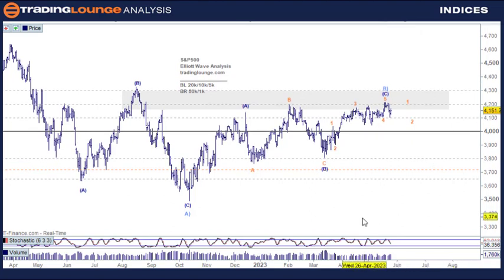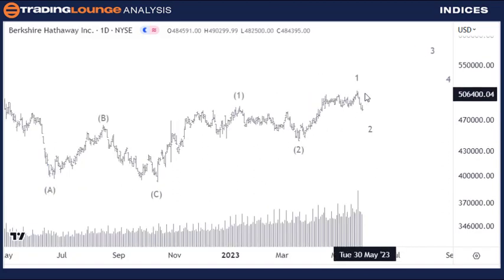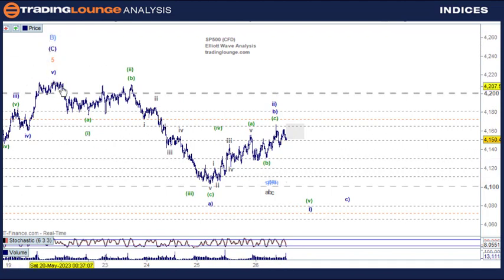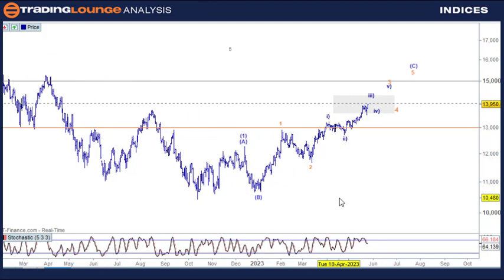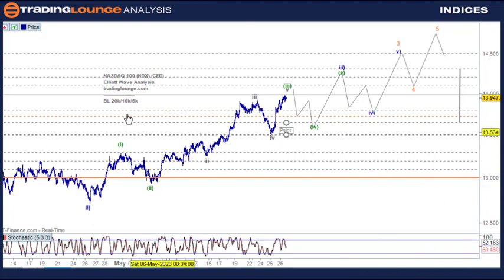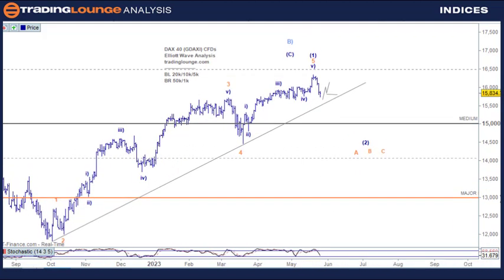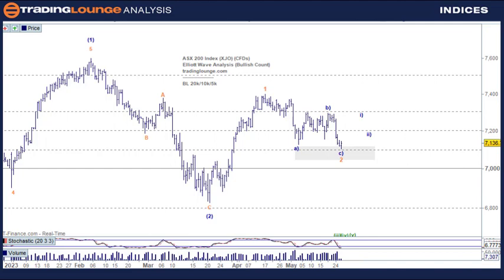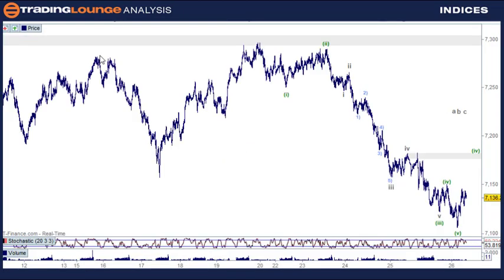SP500 NASDAQ 100 RUSSELL 2000 DAX 40 FTSE 100 ASX 200 ELLIOTT WAVE ANALYSIS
Elliott Wave Summary: SP500 - NASDAQ 100 - RUSSELL 2000 - DAX 40 - FTSE 100 - ASX 200
US: Nasdaq is the strongest indices, however touching on 14,000 will see it stall. That said I expect to see the 14,000 breached with further upside in due course.
SP 500 Is at a crossroads, the current high can be the top. I explain the bullish and bearish case and time will tell.
EU: DAX 40 is seeing its first impulse wave down from the top and we will look to short its corrective rally in due course.
FTSE 100 Is in a bearish pattern, the next move is a counter trend rally, like the DAX, that we can also look to short.
ASX 200 Is has the same pattern as the FTSE and once again expecting a counter trend rally that we can look to short
Trading Strategies: The DAX FTSE ASX and Russell 2000, once their current impulse wave move lower is completed, we can expect the abc counter trend, which will be the short trade set up. This is develop over the next trading session or two.

Video Chapters
00:00 SP 500 (SPX)
14:25 NASDAQ (NDX)
21:09 Russell 2000 (RUT)
22:50 DAX 40 (DAX)
25:12 FTSE 100 (UK100)
29:14 ASX 200 (XJO)
39:27 End